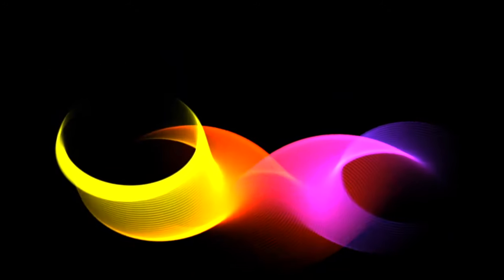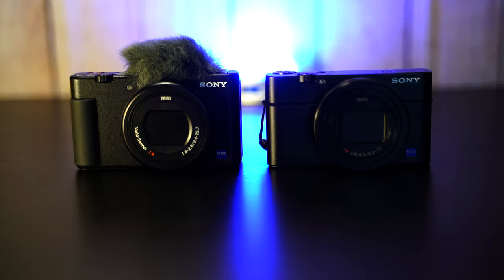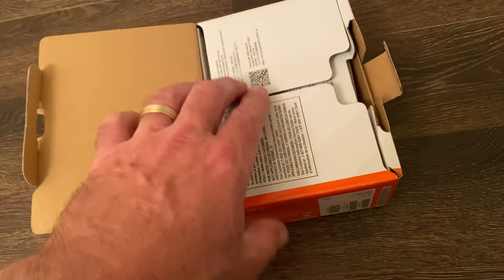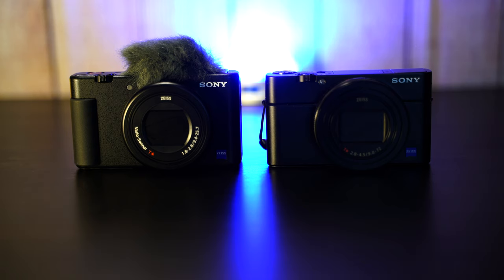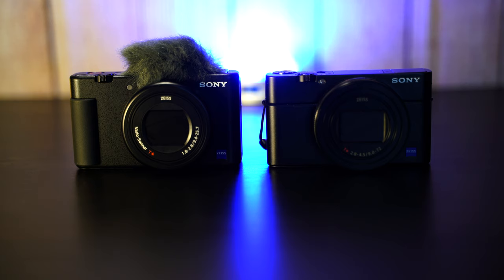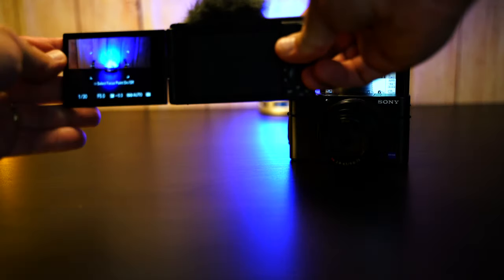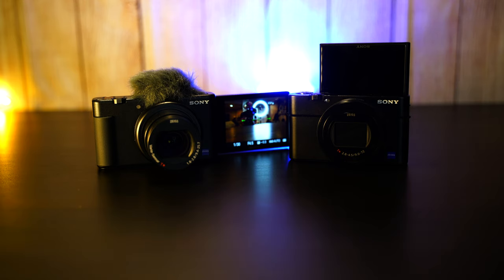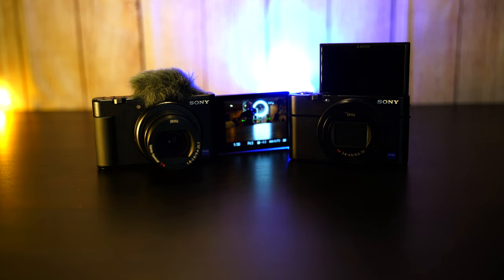Sony ZV1 vs Rx100Vii Part 1 Surprising Results!!!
Hello.  I had the chance to purchase and test the ZV1 and I compared it with my rx100vii.  I expected great results from the ZV1. I thought the ZV1 would win on video and lose on photo.  Well as I got into the footage I was surprised to see the rx100vii having better results in clarity and skin tones.   Both cameras were in standard profile with setting to match.  My video has gotten longer because I keep testing.  Also, I think the internal mics on the rx sound better than the ZV1.

Selling rx100vii:

Sony ZV1
Sony rx100vii:
GoPro Hero 8:
GoPro Max:
GoPro Protective Case:
Dji Osmo Action:
Saramonic Mic: